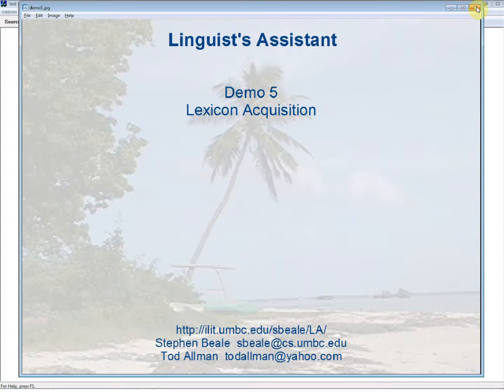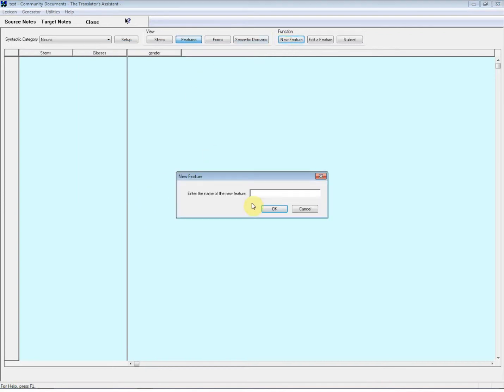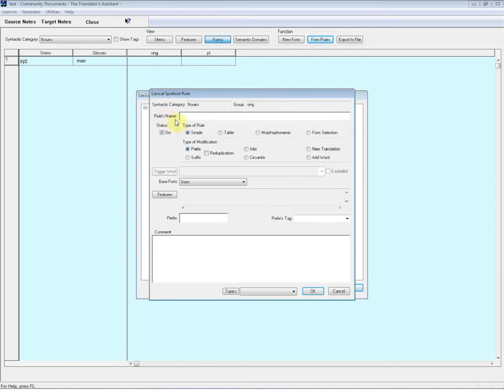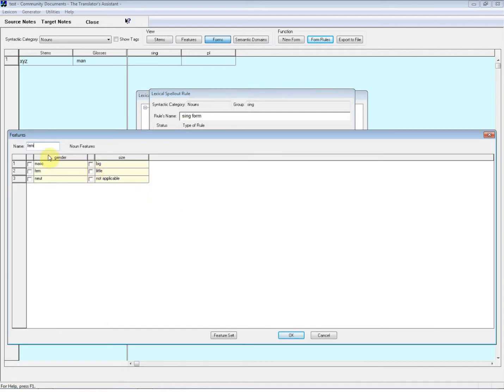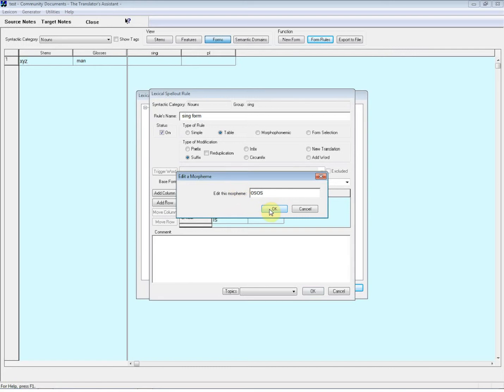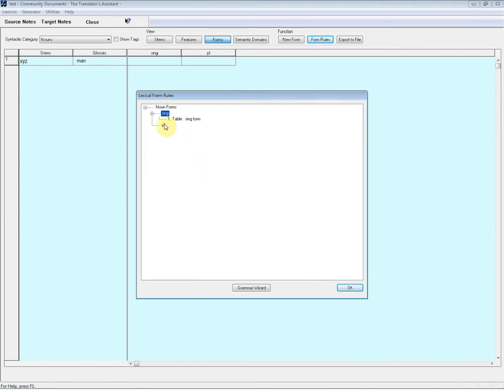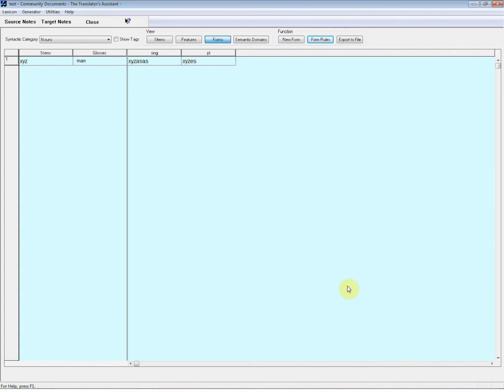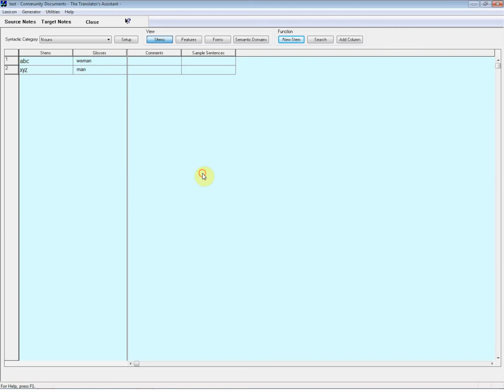Linguist's Assistant Demo 5: Lexicon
A description of the lexicon, including the features and forms that can be created and used within LA.